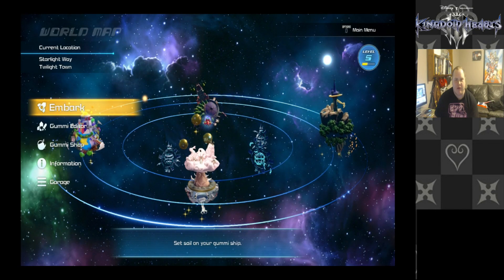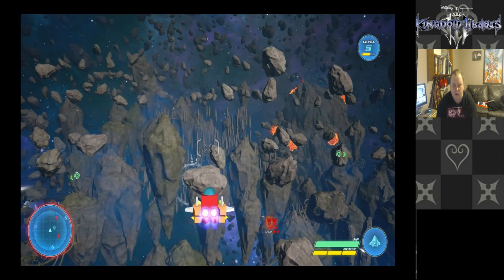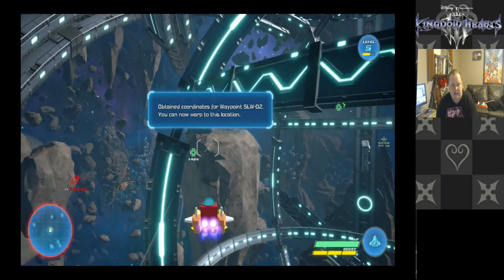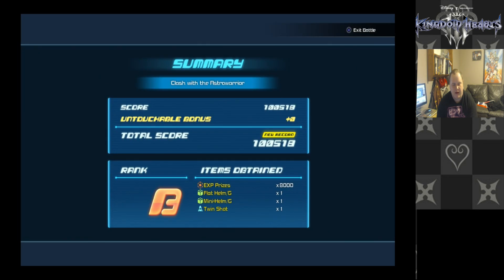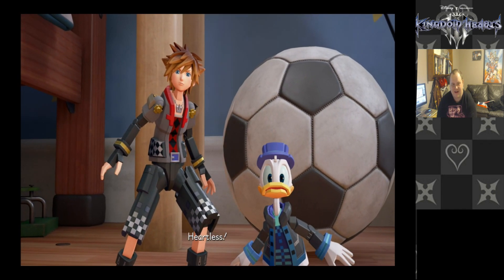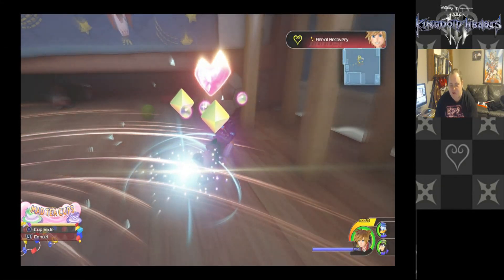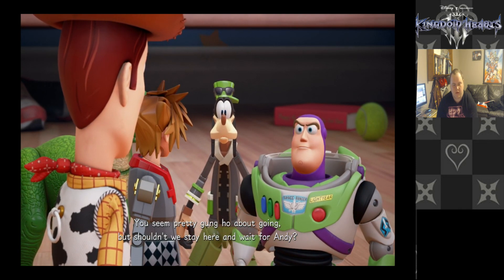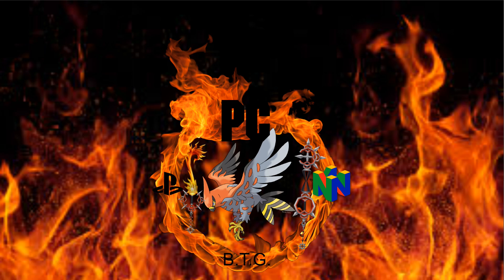Kingdom Hearts 3 Episode 7-Playing with some new ToyZ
Today we are finally starting Kingdom Hearts 3 here on the channel. We are playing on PS4. I will post this series Every day Till Kingdom Hearts 3 comes lets play is finished. So I really hope you enjoy this series.

Kingdom Hearts 3
Kingdom Hearts 3
Kingdom Hearts 3

Kingdom Hearts is the property of Square Enix and Disney!